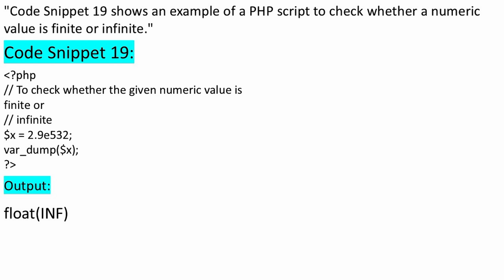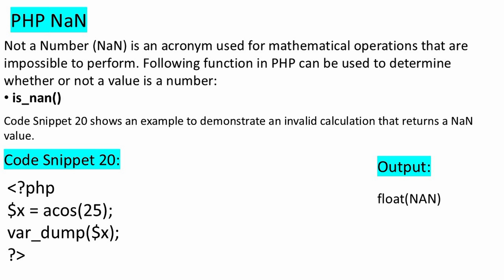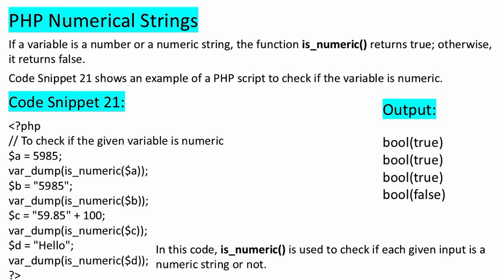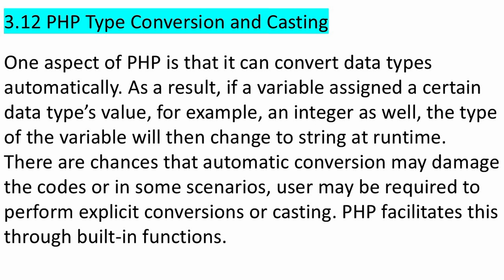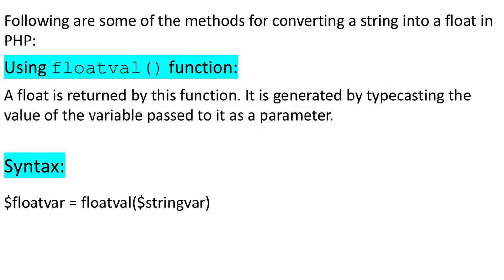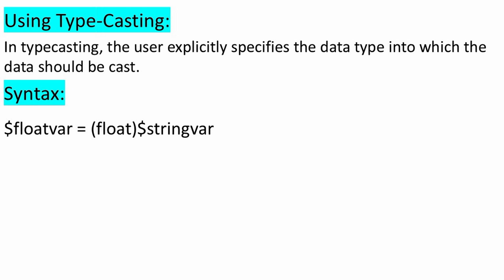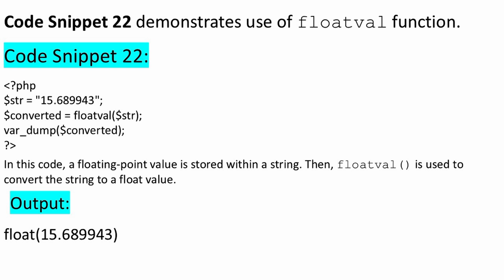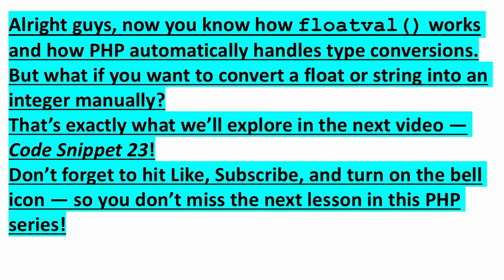"PHP Tutorial for Beginners | How to Convert Float & String to Integer Step-by-Step"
Learn how to convert strings and floating-point numbers into integers in PHP using simple and powerful methods.
In this tutorial, we’ll explore how type casting and intval() work in PHP, and how you can safely convert different data types for clean, error-free coding.
This lesson builds on your knowledge of floatval(), showing the next step in mastering PHP type conversions.

📘 Topics Covered:

PHP type casting basics

Converting floats and strings to integers

Using (int), (integer), and intval() functions

Practical examples and output demonstration

Common mistakes to avoid when converting data types

Perfect for beginners and intermediate PHP developers who want to understand how PHP handles data conversion under the hood.